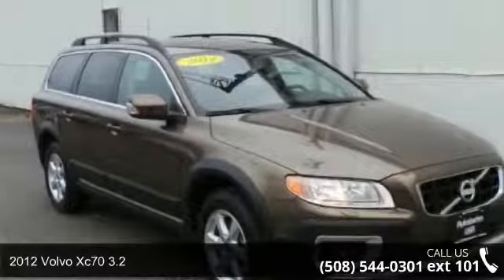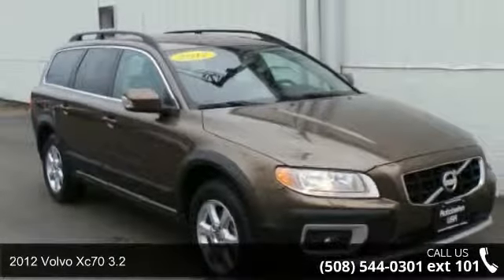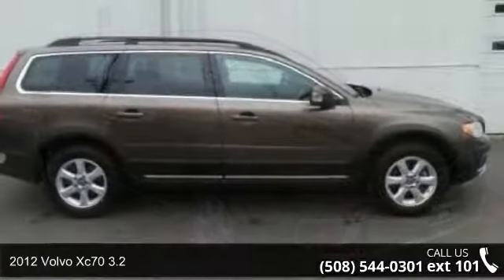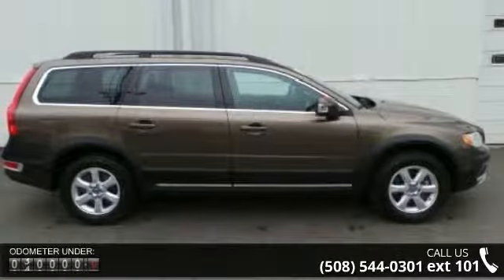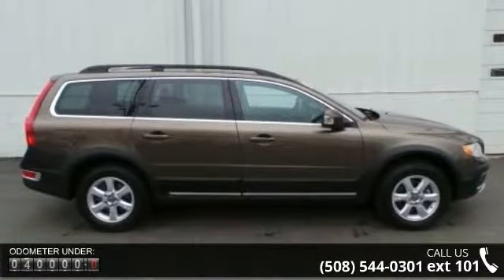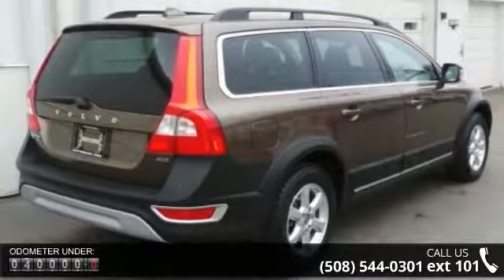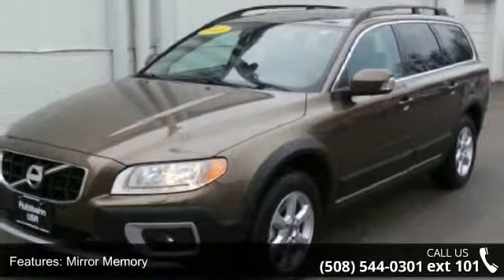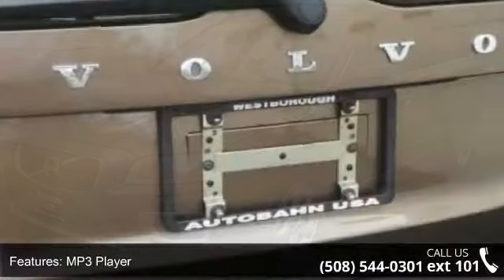2012 Volvo XC70 3.2 - Autobahn USA - Westborough, MA 01581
2012 Volvo XC70 3.2, POWER SUNROOF, LEATHER SEATS, POWER FRONT SEATS WITH DRIVER'S SEAT MEMORY, 3-STEP HEATED FRONT SEATS, 3-STEP HEATED REAR SEATS, SATELLITE RADIO, BLUETOOTH CONNECTION, PUSH BUTTON START, HATCHBACK, and ALL WHEEL DRIVE. Imagine yourself behind the wheel of this stunning-looking 2012 Volvo XC70. This fantastic XC70 is the roomy wagon with everything you expect from Volvo, and THEN some. Autobahn USA - Leading Boston Area Used Car Dealer - Audi, BMW, Mercedes-Benz. Thank you for visiting AUTOBAHN's virtual showroom. We invite you inside to look around each of our online departments. Call or e-mail our courteous and knowledgeable sales consultants with any questions you may have. See something you like? Feel free to stop by our dealership in Westborough, MA, so that we can help you in person. We are always happy to aid you in locating the car or truck you desire.